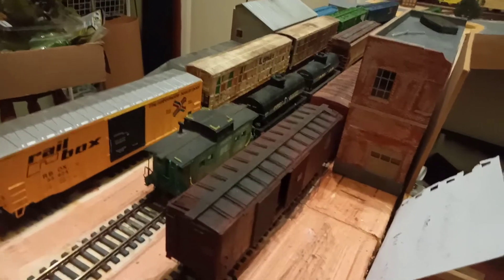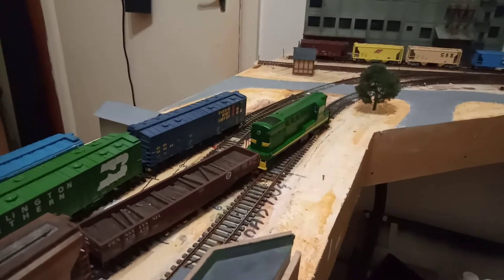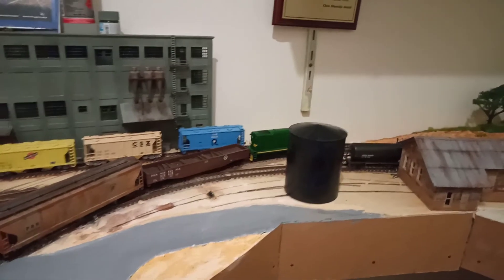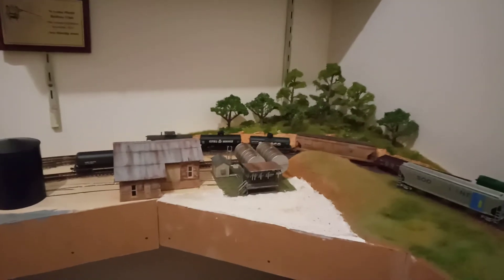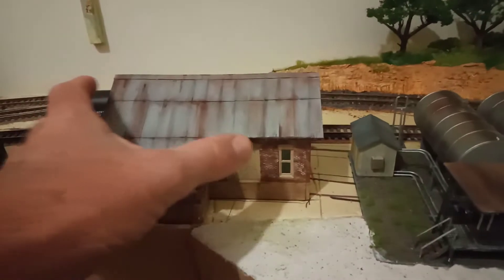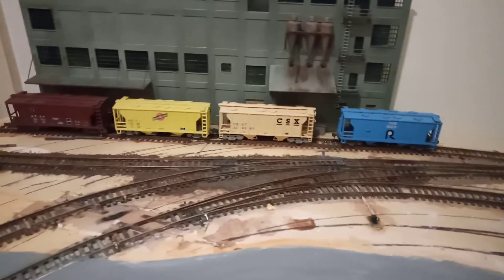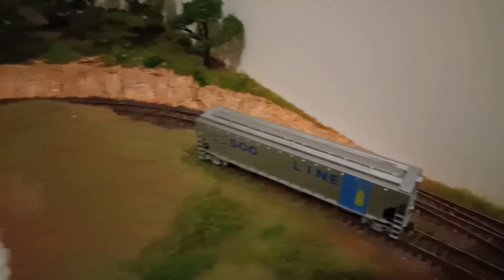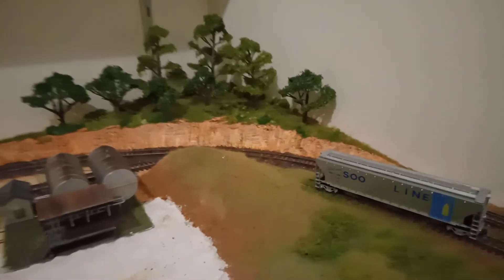Layout Update & P1MRC Facebook 'Virtual Model Railway Show' Announcement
G'day viewers, I hope all is well during these crazy times of Corona Virus.

Today you can see a layout update and an announcement of a 'virtual model railway show' to be featured on the Platform 1 MRC face book page and you can find the details

I also mentioned Uncle Wilmer of Indian Head Valley Model RR and Cousin Vinny, better known as bnsf6951.

I wish you all good health and keep safe. Hopefully I'll see some video of your layouts on the Platform 1 MRC face book page.

Keep on modelling !